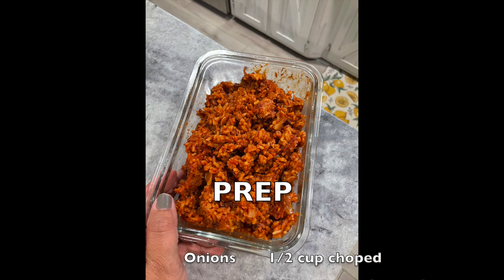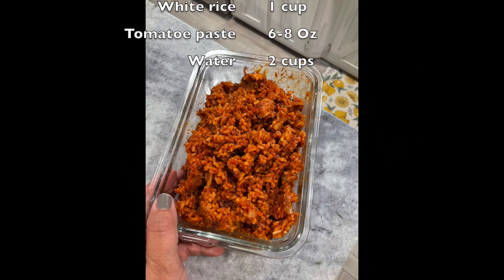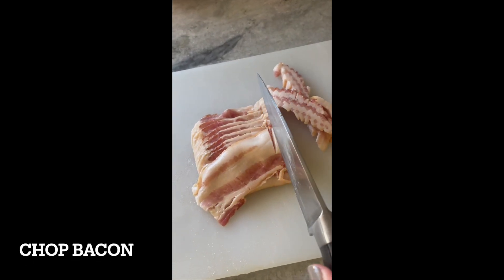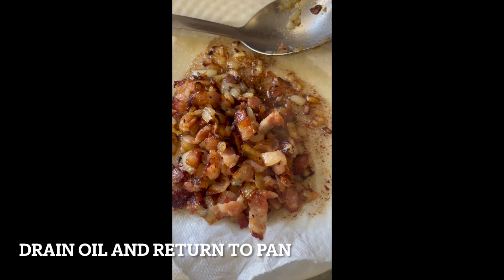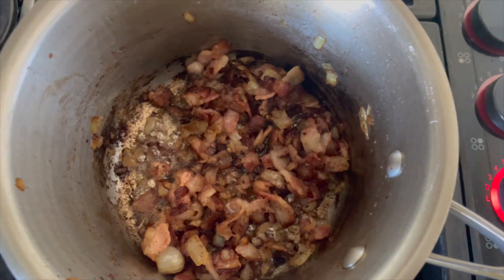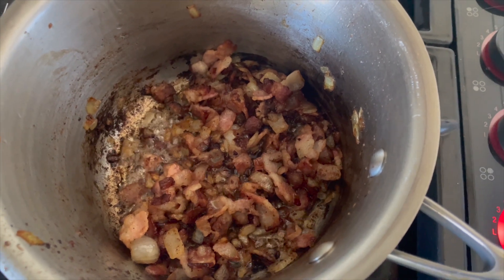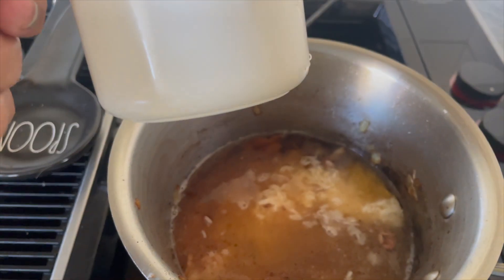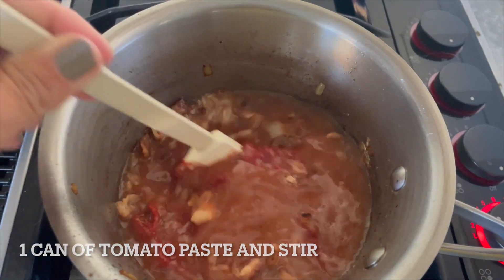Cooking Perlo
Today Im going to tell you all about my Nanna’s Perlo.
There is something extra special about the smell and flavors from your childhood.
Im Alison Creamer and I’d love to help you buy/sell a home this next year.
I enjoy hearing my first time home buyers say YOU SELL LIKE A MOM. They felt safe- educated and totally taken care of.
☕ Alison Creamer & Co.  Licensed the Commonwealth of VA Alison Creamer  🧡 💙 eXp Realty, LLC - Virginia Beach, VA